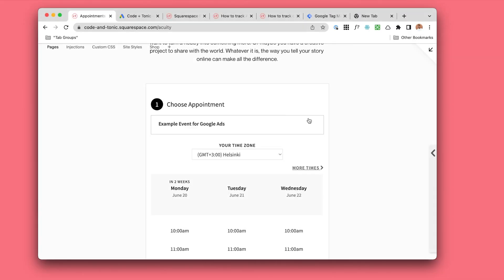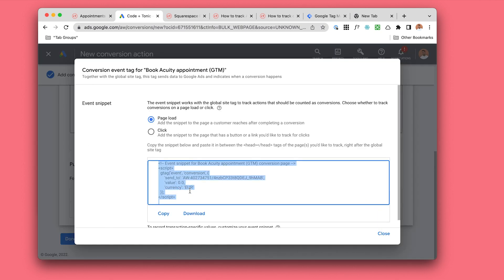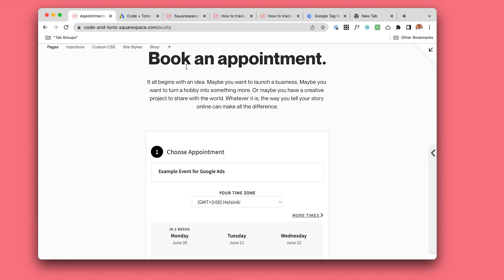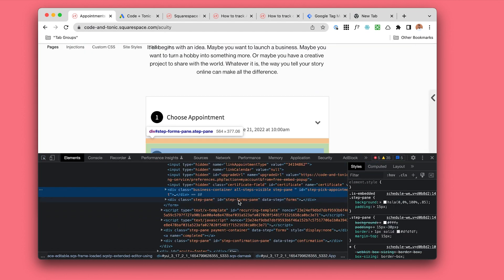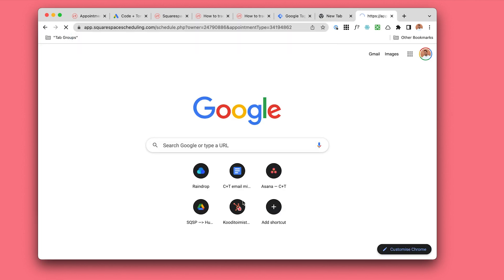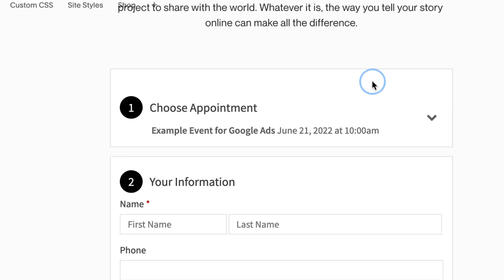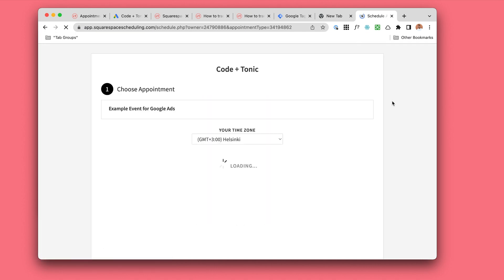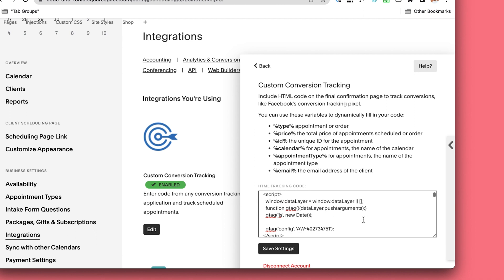Squarespace ·Acuity Scheduling + Google Ads Conversion tracking — How to NOT do it.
Most people think this works. It does not work. So don't do it like this. Because it's not going to work. Did I mention this method does not work? Only use this method if you want to waste time and don't care if it works or not.

P.S. Method in this video does not work.